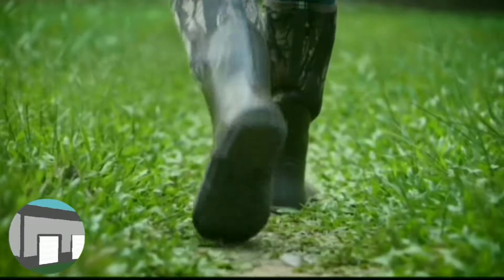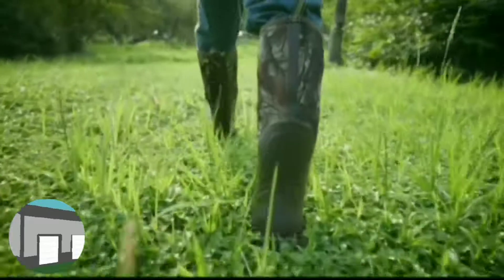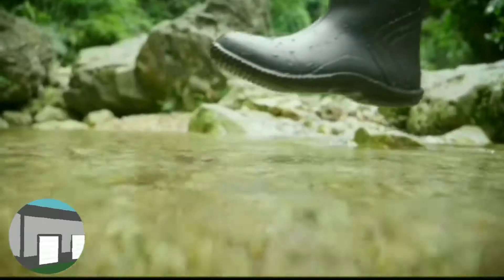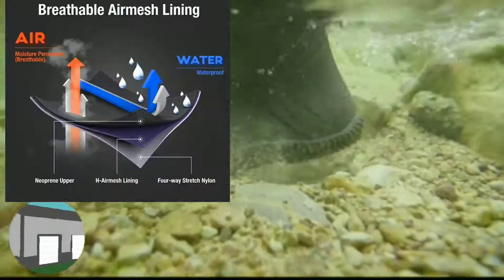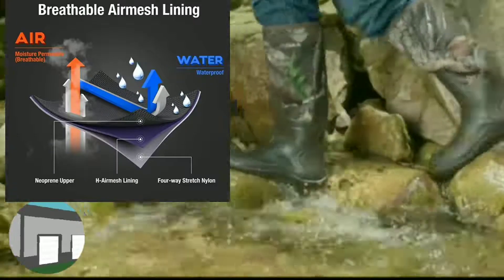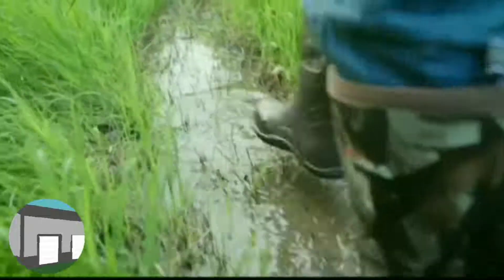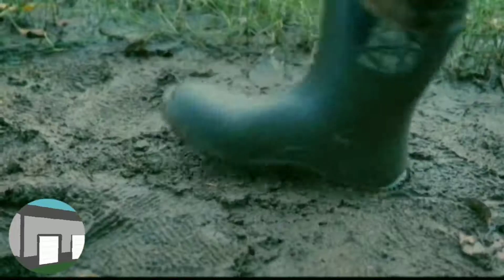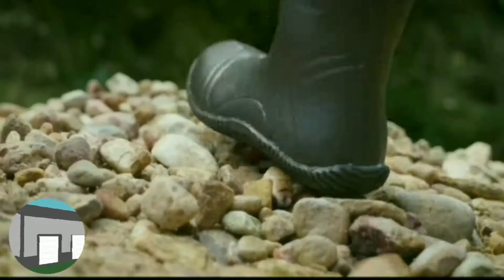Hisea Men's Insulated Rain Boots Are The Best Bang For The Buck.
Price correction: Regular price is $53.99 not $58 stated in video. Hisea Men's Rain Boots Waterproof Durable Insulated Rubber Neoprene Outdoor Muck Hunting Boots for Winter Snow Arctic

PRODUCT DETAILS
Sole Material
Rubber
Outer Material
Neoprene
Closure Type
Pull on
Waterproof
Keep Dry & Warm - 5mm neoprene boots give you flexibility and shock absorption, 100% waterproof and heat retention. These durable rubber boots keep feet dry and warm, whether you are fishing, working, hunting, camping, dog-walking or playing outside.

Breathable Lining - Breathable H-Airmesh Lining allows air to travel throughout the boots, which keeps your feet much dryer than normal boots. The air mesh is what keeps high-end running shoes cool and dry under intense use. Comfort rated from 14 °F/-10°C to 86 °F/30 °C. It's suitable for year-round use.

User-Friendly Design - Completely sealed rubber shell extends up above ankle; Triple-layer reinforced achilles, heel, and toe areas support for additional protection from dangers.

Anti-Slip - Flexible & durable molded outsoles soften every step for all-day comfort, provide excellent stability and solid traction, slip-resistant & self-clean. The flexibility enabling you to roll the high bootleg down to make it cooler when temperature rises.